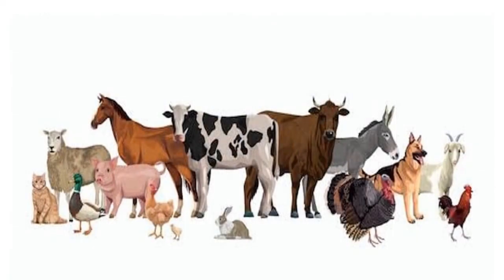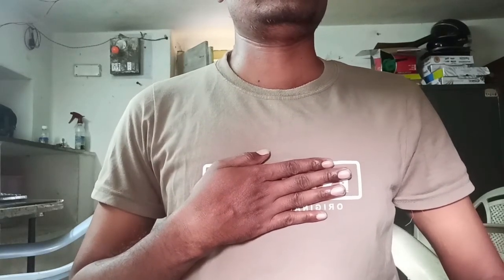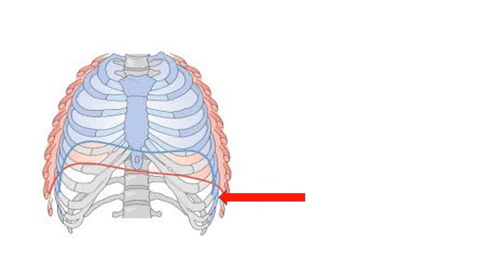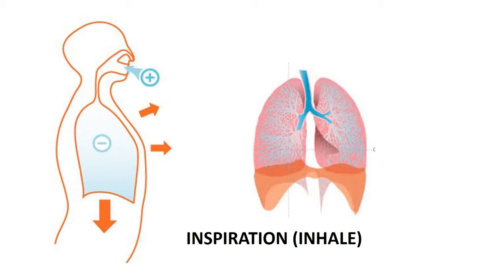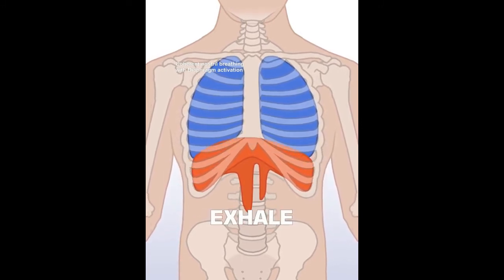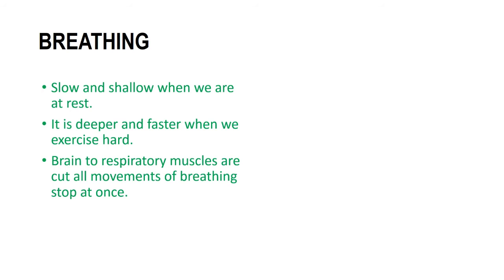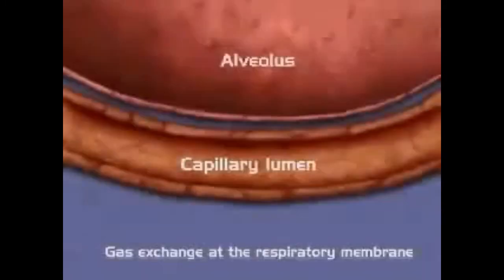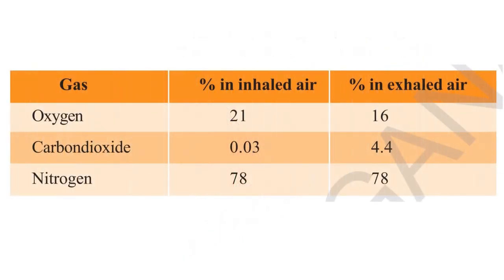Mechanism of respiration in humans beings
Human respiration takes place with the help of lungs, ribs and diaghragm. Respiration takes place true inhale and exhale. Gaseous exchange takes place at alveoli. Capillaries brought blood with carbon dioxide and get oxygenated in alveoli and flows toward heart. Oxygenated blood supply to the whole body.